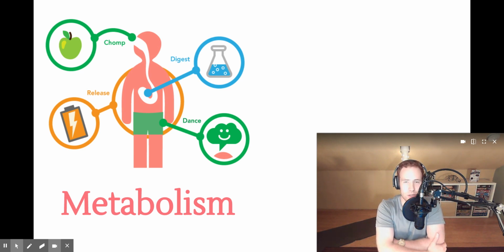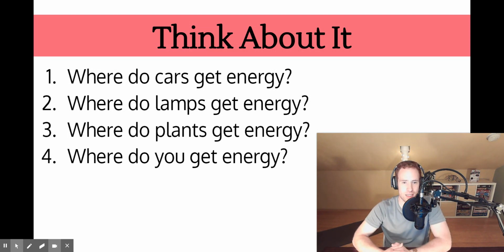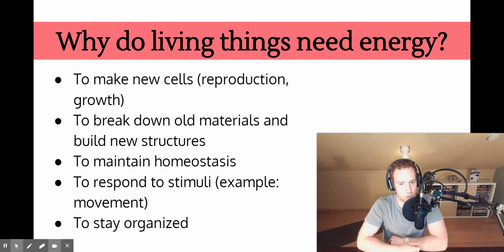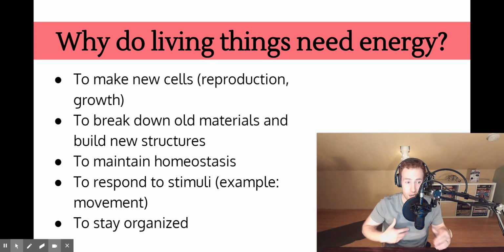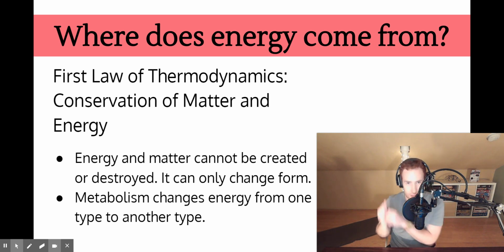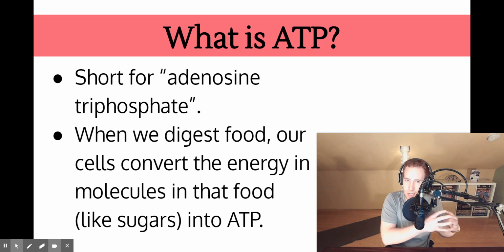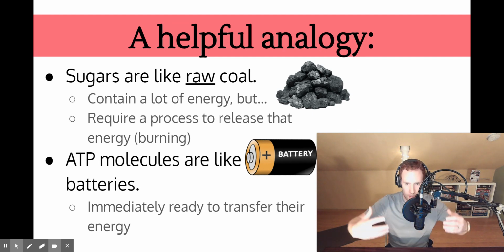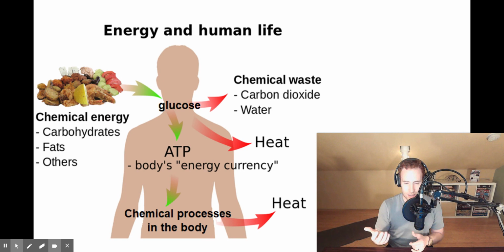Metabolism & Energy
This video introduces the concepts of metabolism and energy, which are vital to an understanding of Biochemistry.